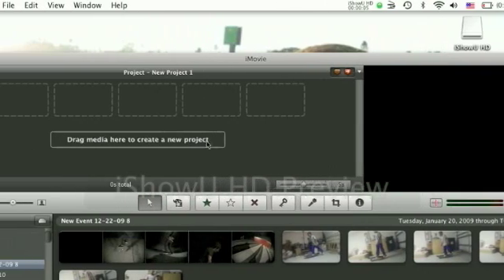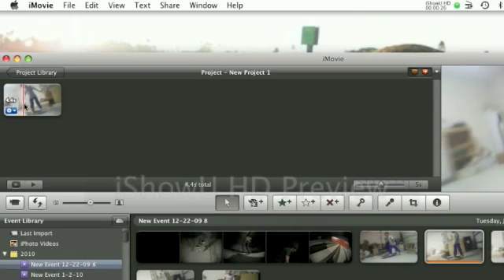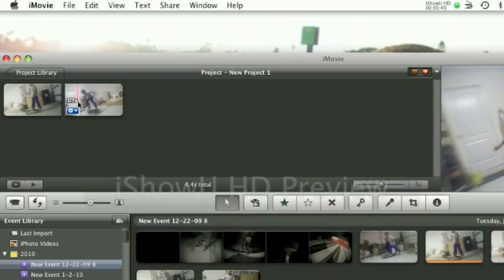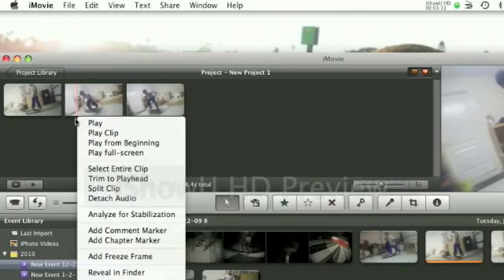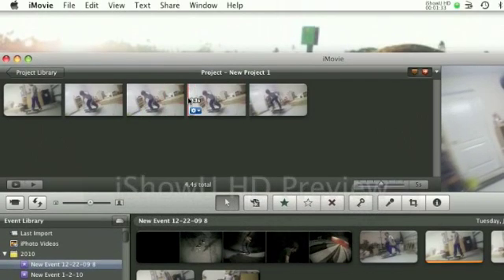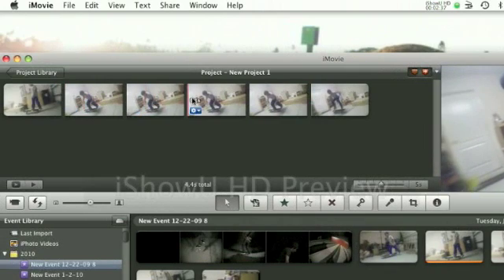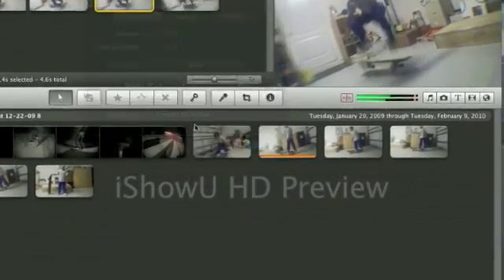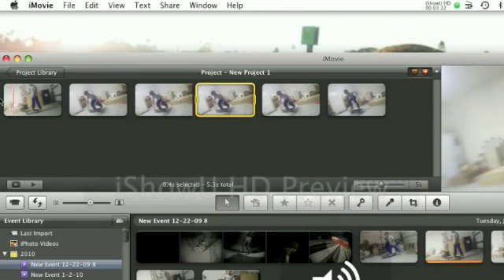how to make ramped slow mo on imovie 09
this is how to make ramped slow mo if you want it at its best effect then do it on longer clips this one isnt that good but you get the point on how to do it